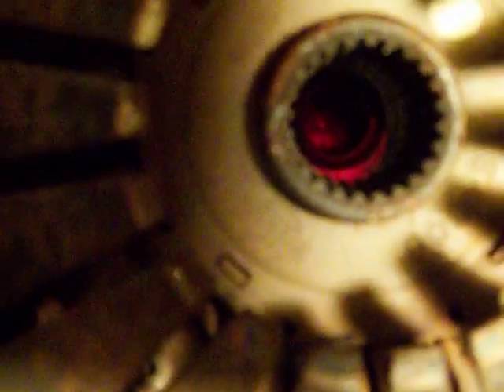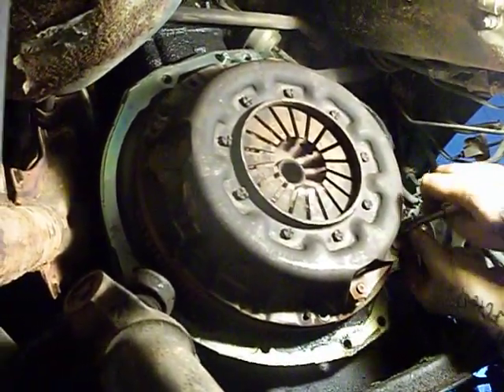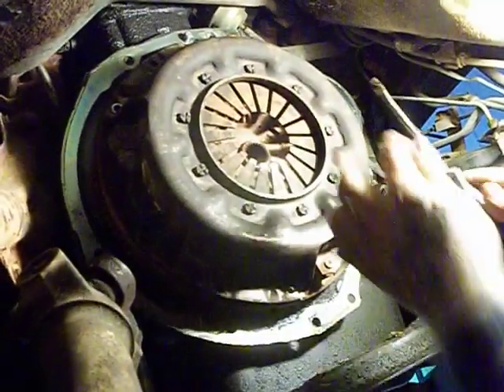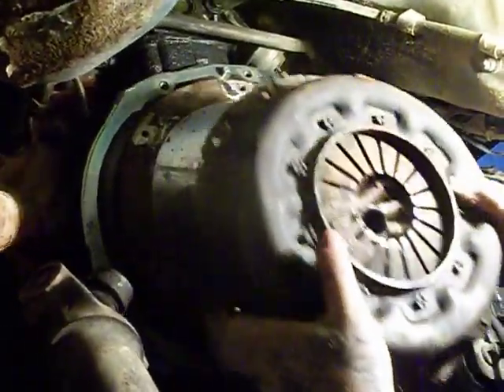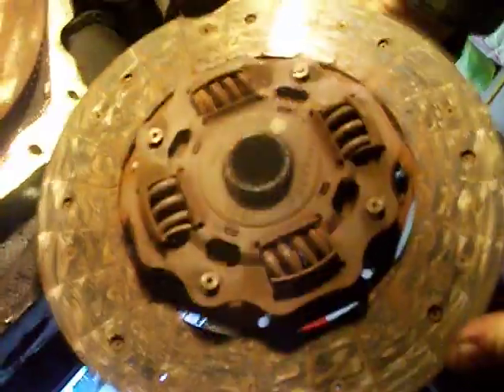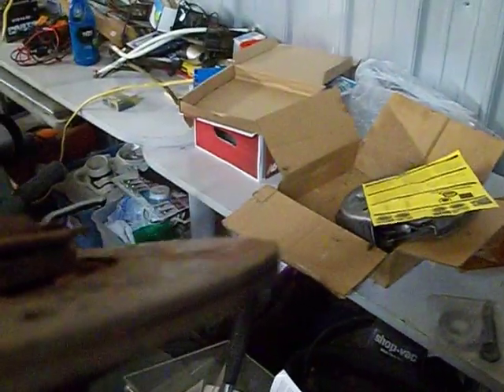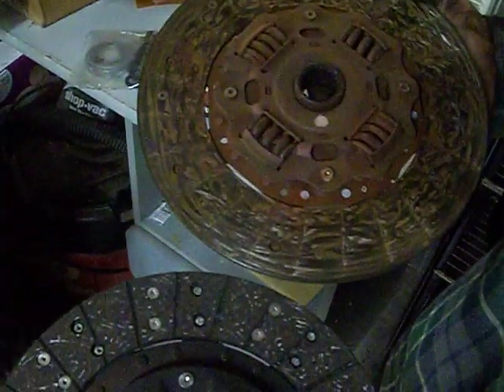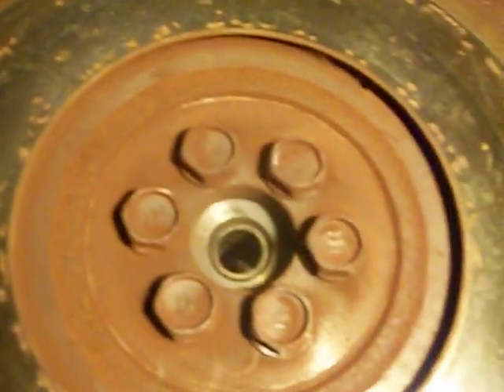How to replace in 91 nissan 4X4 D21 the clutch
If you enjoyed my video, please click SUBSCRIBES & SHARE! Thanks